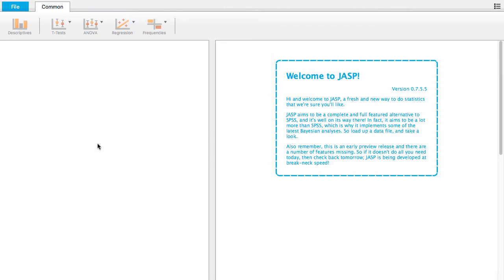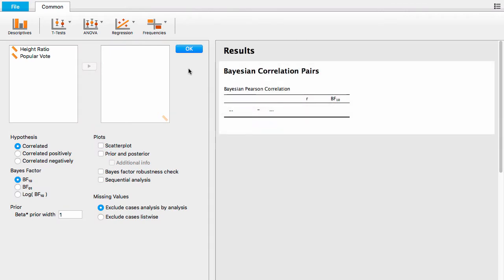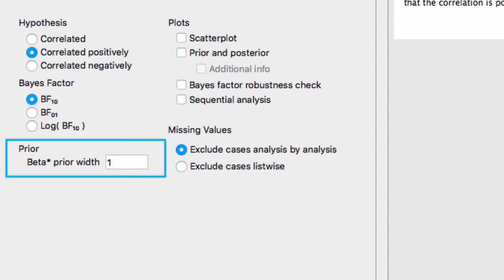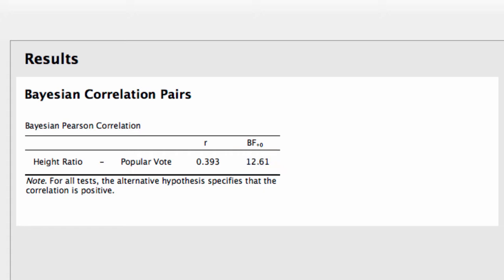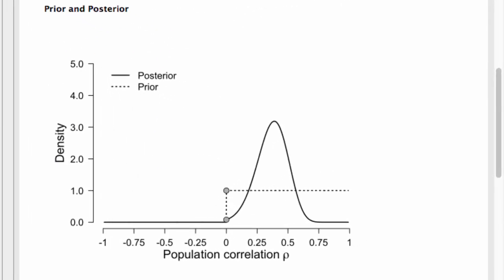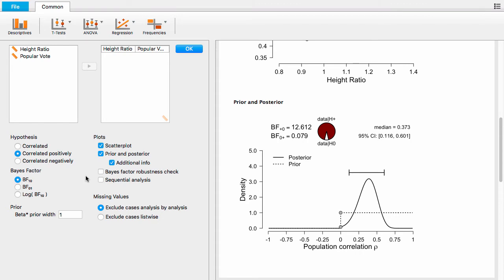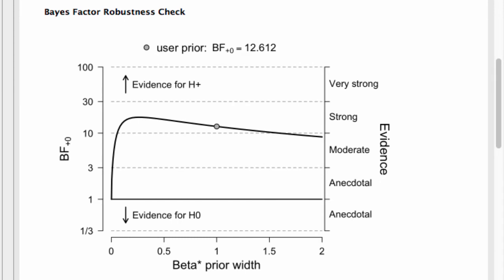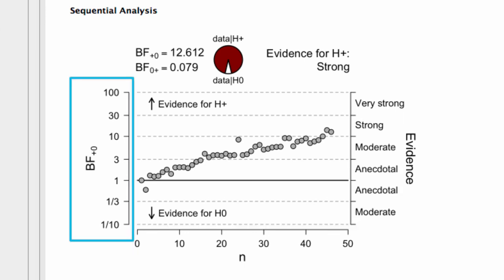JASP Tutorial: Bayesian Correlation Test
In this video we explain how to do a Bayesian correlation test using JASP statistical software.

JASP version used for video: 0.7.5.5

Table of Contents:

00:15 - Load Data
01:00 - Analysis
02:38 - Results